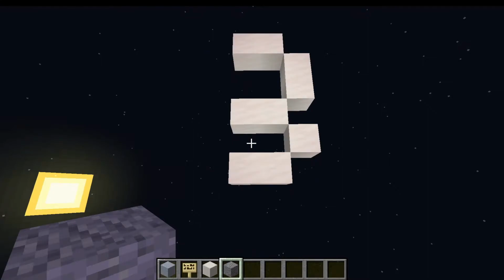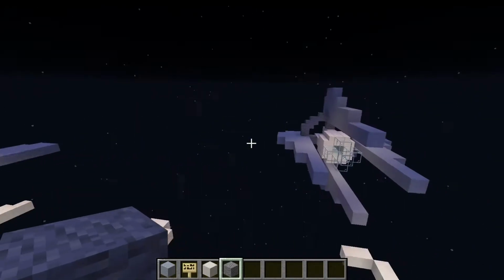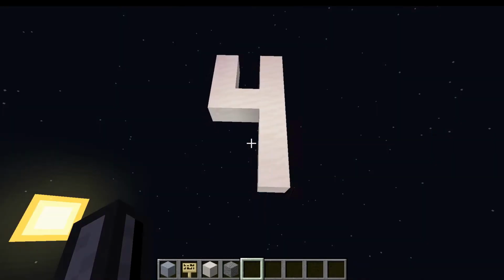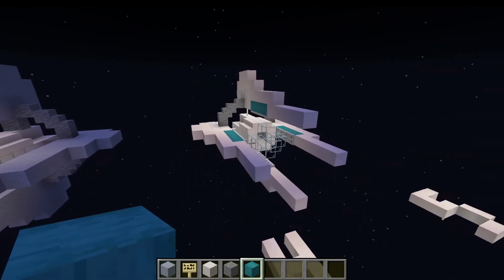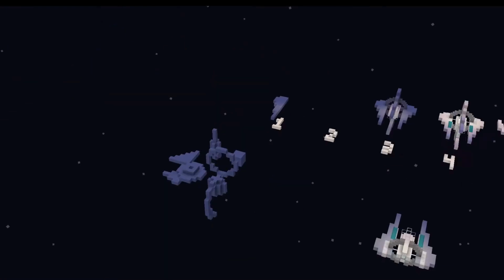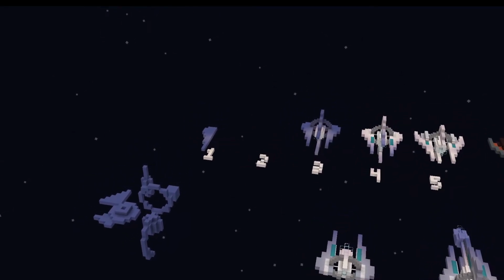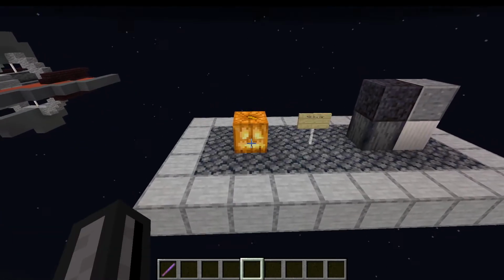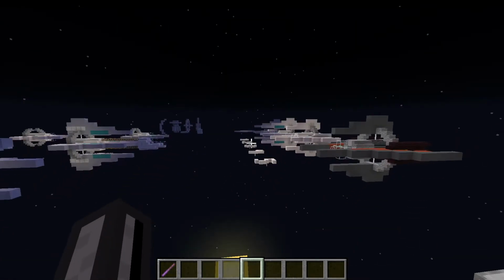How to build small(ish) spacecraft in Minecraft - a guide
I recently went on a spaceship building spree in Minecraft, and thought it would be a good idea to create an informal building guide on how I approach creating them. Some stuttering later, and here we are. Hope you enjoy.
Ask questions if you have 'em, and let me know how this guide works for you on your spaceship building adventure!

Super helpful video sections list:
0:00 boring intro
1:27 step 1
2:52 step 2
4:07 step 3
5:29 step 4
6:52 step 5
8:12 review
9:12 additional tips
12:21 adios